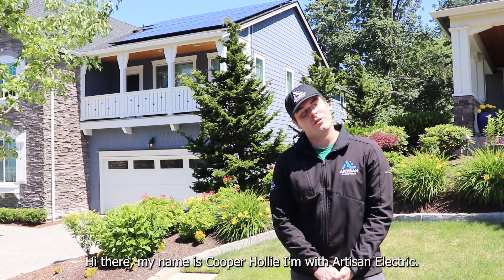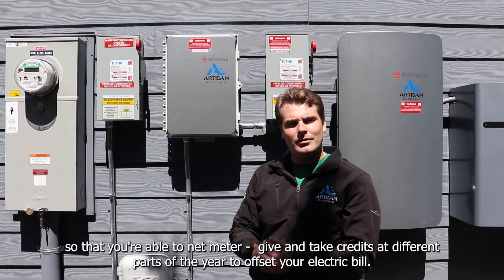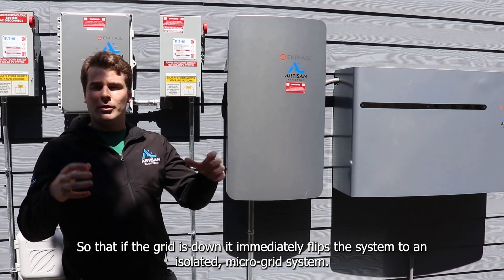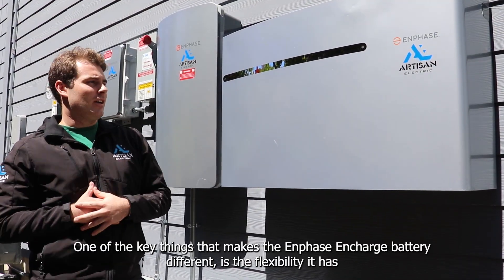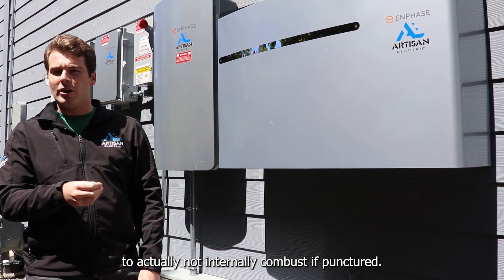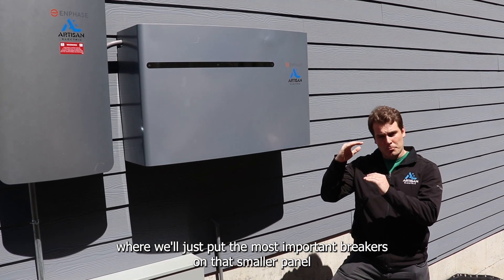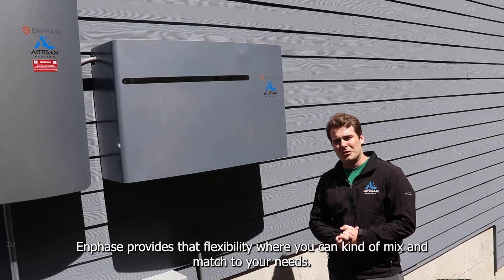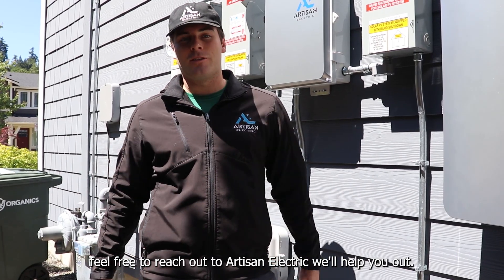Enphase Encharge Battery Storage System in Bothell, WA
Take a look at the Enphase Encharge 10 Battery Backup Storage System with Solar Engineer Cooper Hollie. Learn how, together with a solar PV system, you can protect your home from power outages by backing up your most critical loads.